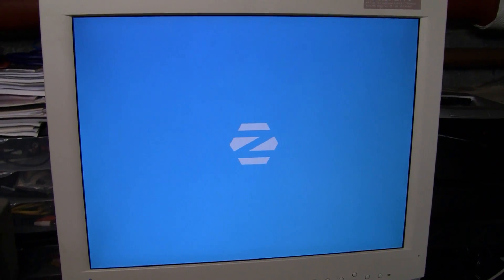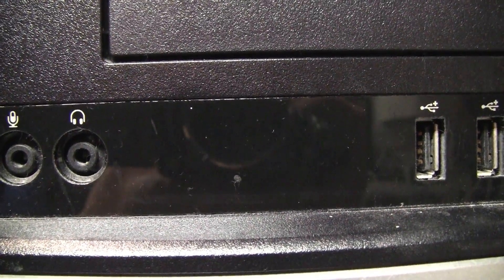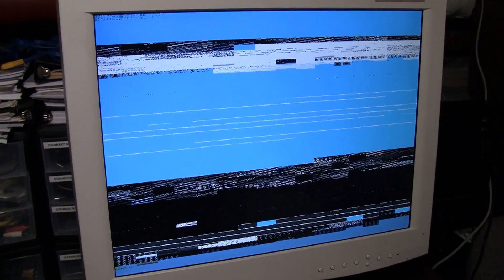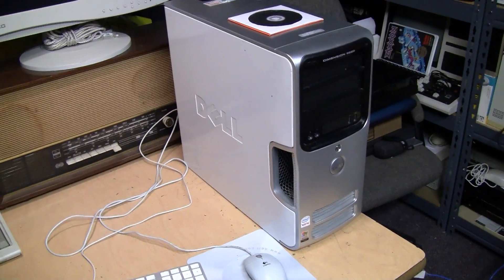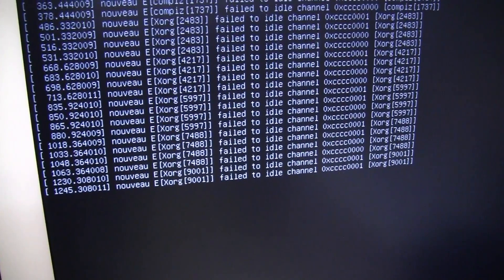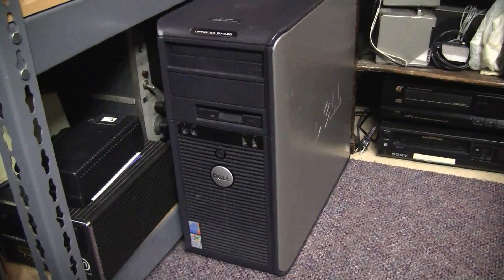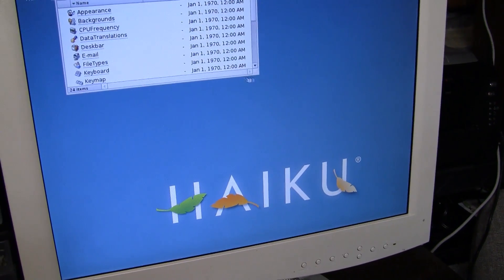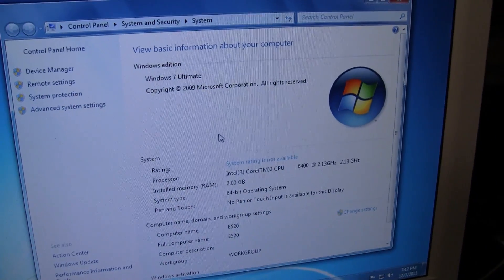Zorin OS "Windows-like" Linux FAIL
This is why I'm not a Linux user... because it is impossible to use an operating system that DOESN'T WORK! Zorin OS, the "Windows-like" Linux distro, fails spectacularly on a common-as-dirt Dell system which runs Windows 7 Ultimate 64-bit and even Haiku Alpha 4.1 perfectly.

How can Haiku, an OS with a much smaller group of users and developers, get it right when Linux gets it so wrong? Maybe because they're focused on just one distro of just one OS, instead of splintering off into other forks and other distros every time they get something even remotely functional accomplished...